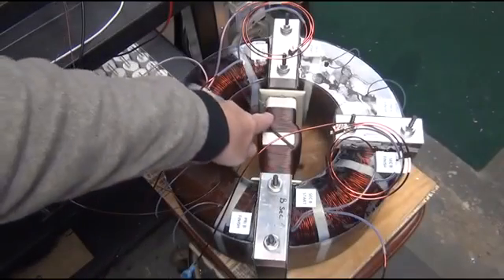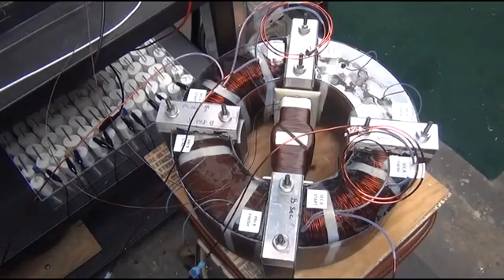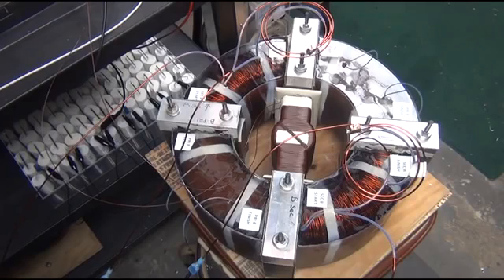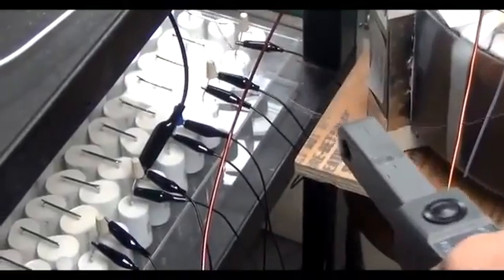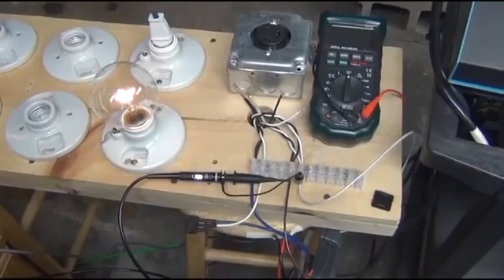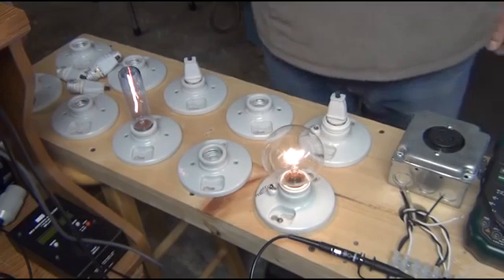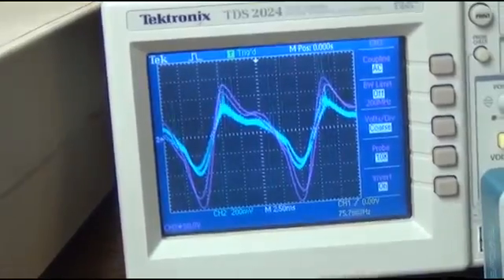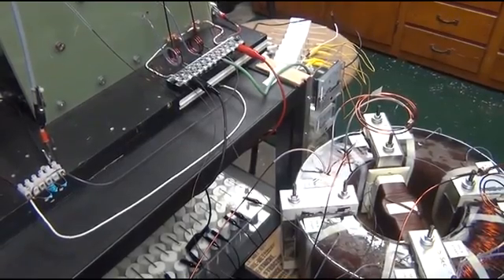QEG Power Conversion VARs to Watts 2016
A few months after we opensourced the preliminary plans for the machine in March of 2014, we were astounded to realize that no one to date had actually been successful in making a viable self-sustaining electric power supply available for people to learn about and build if they wanted to take on the challenge. We could hardly believe it! We were so naïve!

Having studied Tesla and others, we knew the technology was there, but we didn’t realize the depth of the suppression, greed and control being exerted by the big energy companies, governments, and corporations in their efforts to maintain the status quo.

Now all of you who had the faith to stand behind this project, will have a tool with which to fight back, and we want to ask you to keep the spirit of the endeavor in mind. If this is truly a first, as it appears to be (at least in an open environment), we all have a responsibility.

We’ve taken steps to ensure that the QEG will not go the way of previous suppressed technology. When it’s time, we’ll publish several anonymous videos of self-looping machines. We cannot say when this will happen, hopefully soon, but it will happen. Many are building and completing their machines with me.

Please watch the video above for a look into the present and final stage of the prototype development; QEG power conversion of VARs into usable watts. And as always, the FTW/QEG Team thanks YOU for your continued interest in this grassroots, DIY engineering feat!